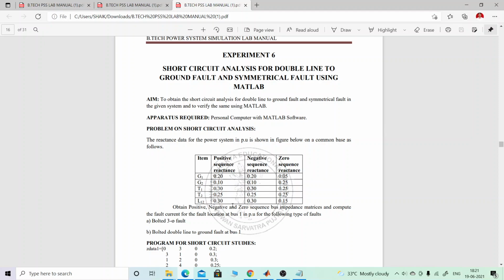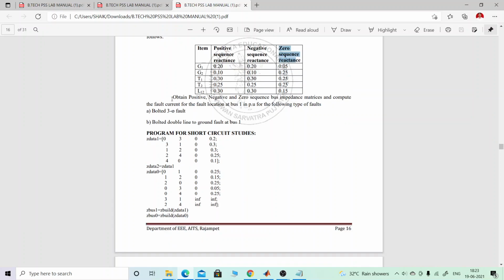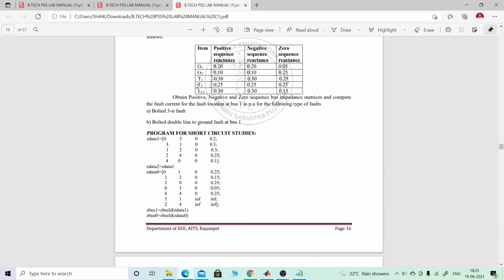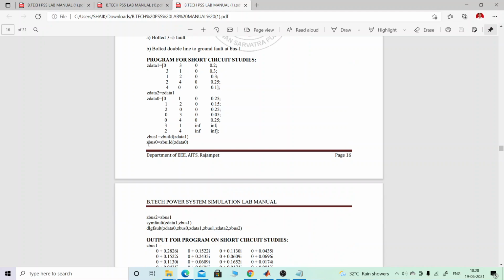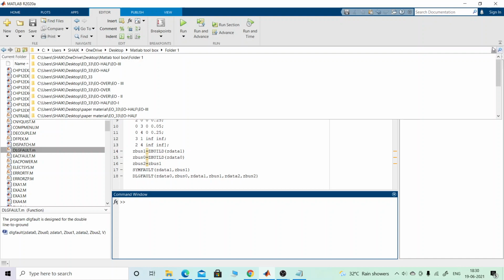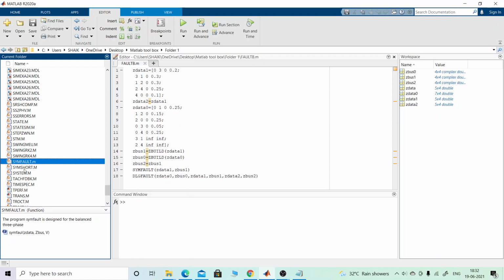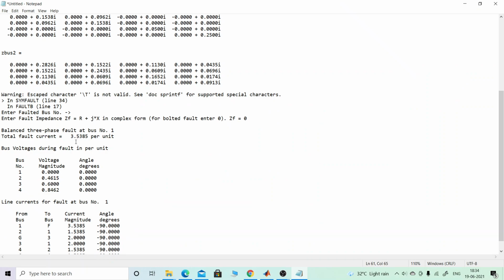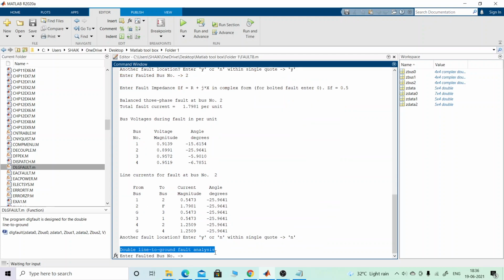SHORT CIRCUIT ANALYSIS FOR LLG & SYMMETRICAL(3 PHASE) FAULT USING MATLAB-By. Mr.S.Muqthiar Ali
SHORT CIRCUIT ANALYSIS FOR LLG & SYMMETRICAL(3 PHASE)  FAULT USING MATLAB-